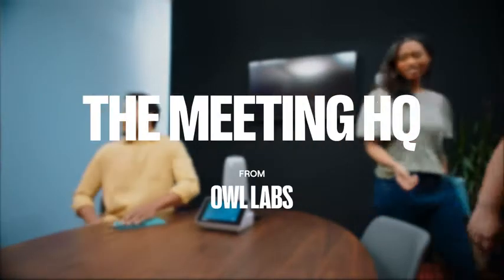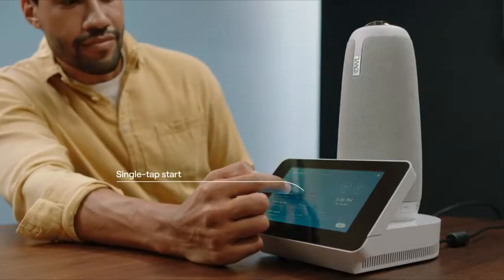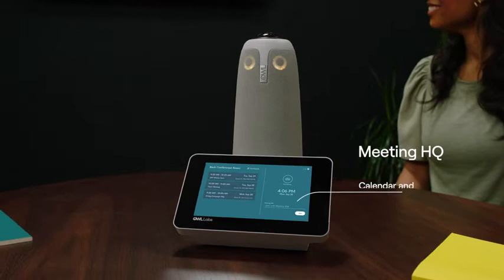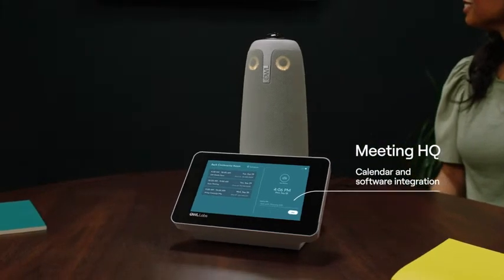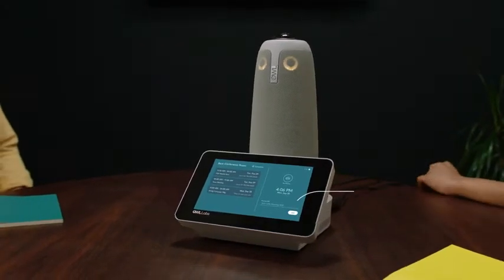Meeting HQ Device Meeting Room Control Center No Computer Required Works with Zoom